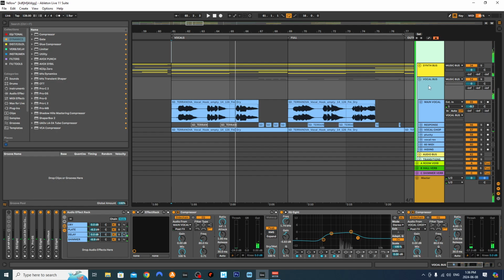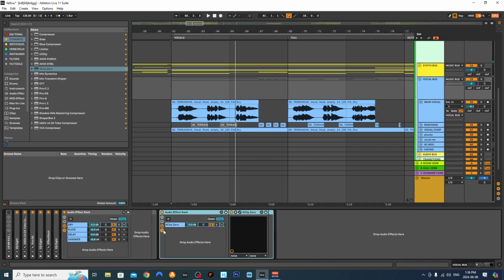Get clearer vocals/leads through creative sidechain compression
This quick tutorial will outline a technique which utilizes sidechain compression on your vocal/lead effects for extra clarity/ uniqueness.

00:00 Introduction
00:27 Track Overview
00:43 Vocal Bus + Parallel Channel Creation
1:30 FX Overview
1:50 Vocal FX + Sidechain
2:54 Vocal FX no Sidechain
3:21 Final Demonstration